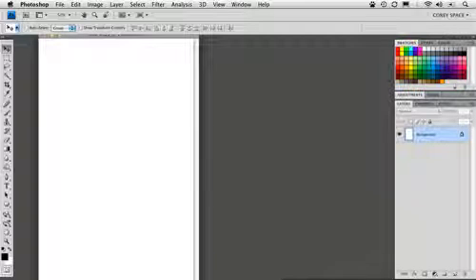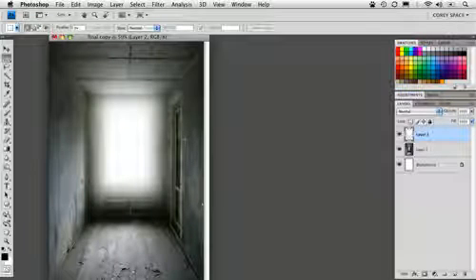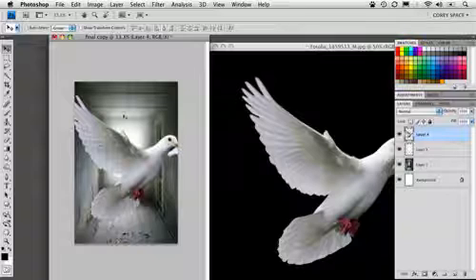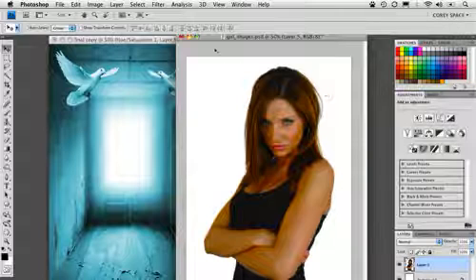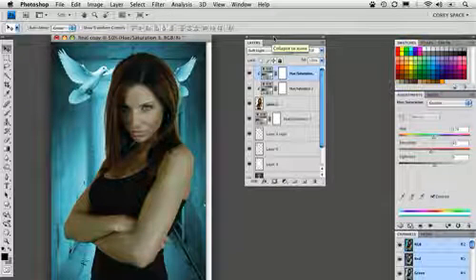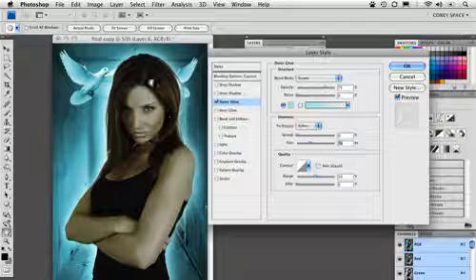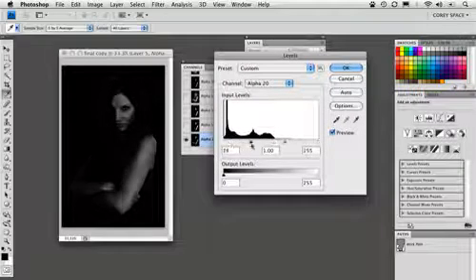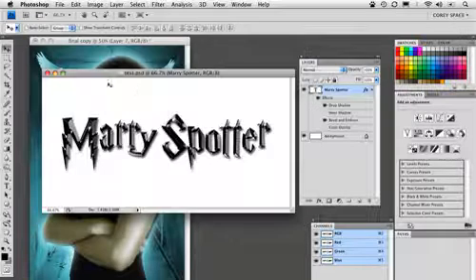Harry Potter Effects Tutorials Planet Photoshop